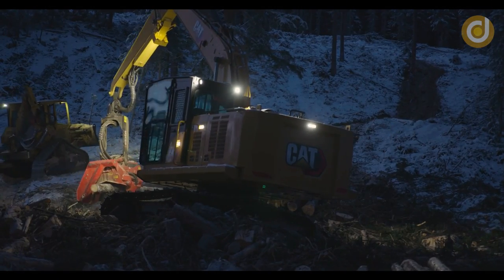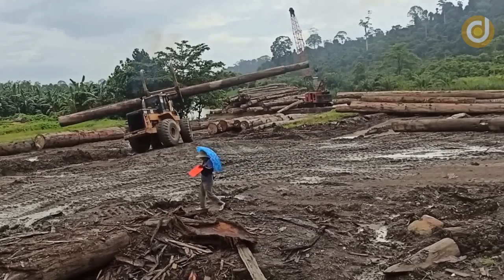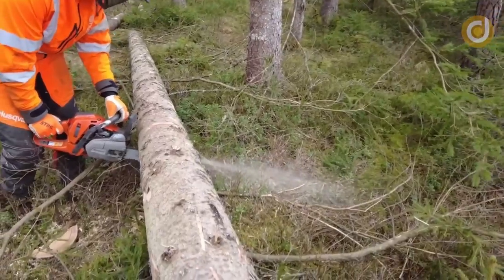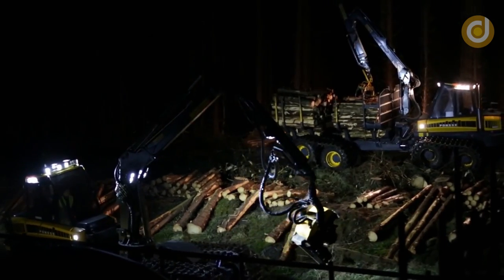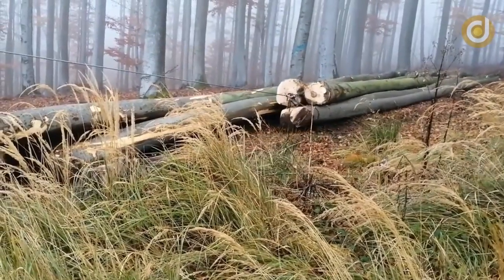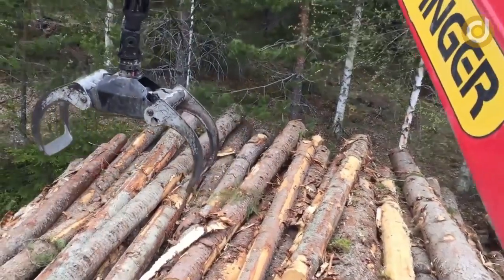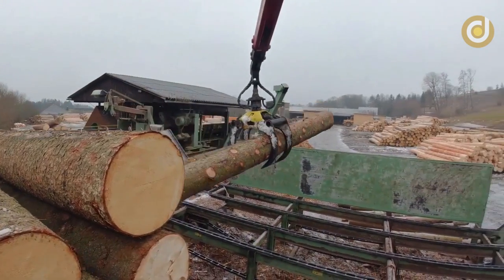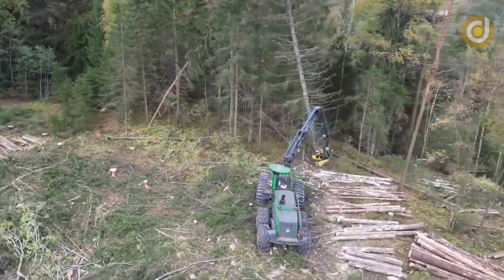🌲 Ponsse Scorpion King - Logging Machines in Action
In the wood industry, moving and transporting wood from the forest to the processing factory used to be an extremely arduous and labor-intensive task for humans. However, with the emergence of the log grapple machine, this task has become much simpler. The log grapple machine is one of the most advanced and modern technologies in the wood industry today. With the ability to lift and move large amounts of wood, the log grapple machine has replaced the physical labor of humans, reduced costs, and increased productivity for the wood industry. So let's learn more about this machine together. This video will be an exciting experience for those who are interested in it.

🎬 Tracklist and Timecode Ponsse Scorpion King:

00:00 Intro Ponsse Scorpion King
01:13 Moment Ponsse Scorpion King 1
05:58 Moment Ponsse Scorpion King 2
07:30 Moment Ponsse Scorpion King3
09:48 End Ponsse Scorpion King

🎬 About
Discovery KAI compiles the best videos about woodworking machines, tools, techniques, tricks, and wood artwork that are very modern and innovative technology in the world today.

We make these videos to educate others in a motivational/inspirational form. If any owners of the content clips would like us to remove their video, we will do so as soon as possible.